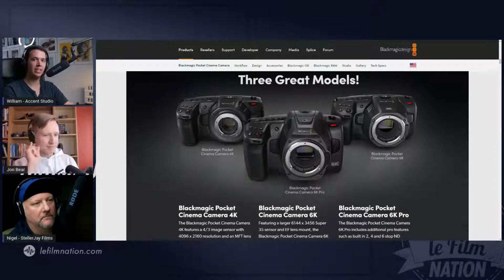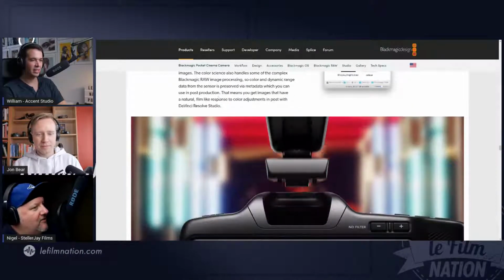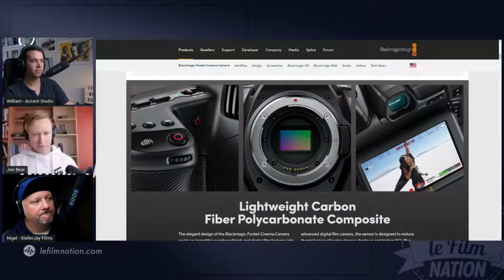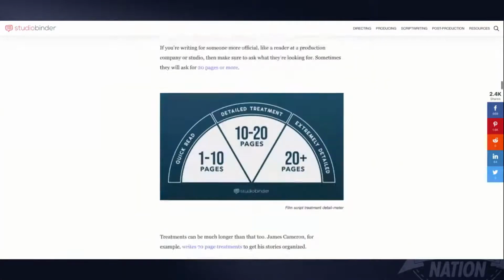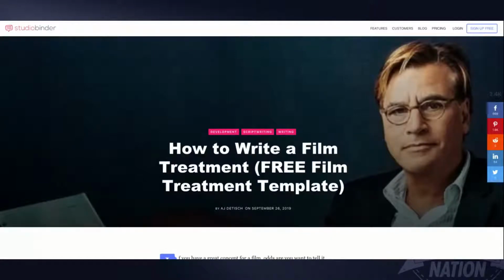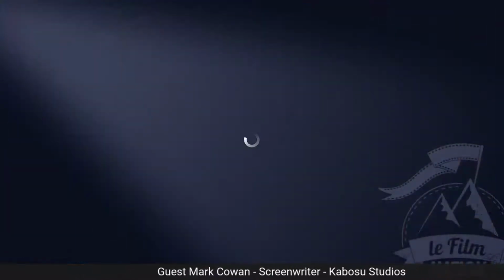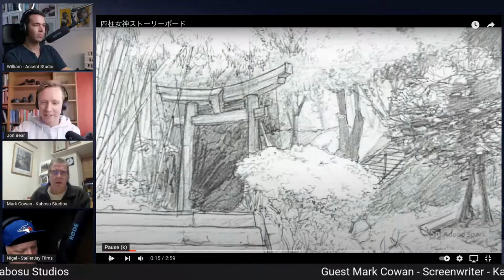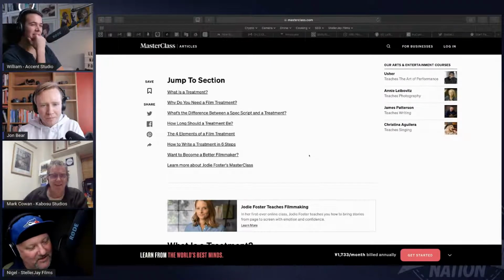BMPCC 6K PRO - Filmmakers react - Podcast #15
Welcome to Le Film Nation, our videography business podcast hosted by Nigel, William and Jon.

If you’re watching us live, ask your questions in the chat and we’ll answer!

Black Magic Design just announced their new pocket cinema camera, the BMPCC 6K Pro after much anticipation, and some people aren't happy with the design choices and features. Who is this camera for? Should you buy it in 2021 or are there better options out there?

Also today we welcome Mark Cowan for a special interview! He's a screen writer and director with a beautiful short film coming soon, and he'll tell us all about script writing and how he comes up with cool stories!

Like our streaming layout? Then check out Streamyard! The ultimate streaming solution